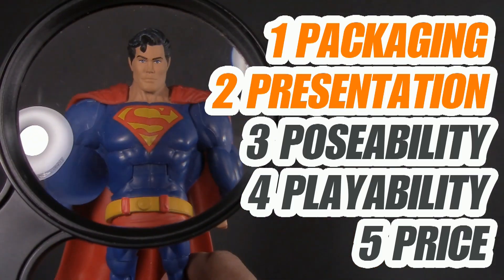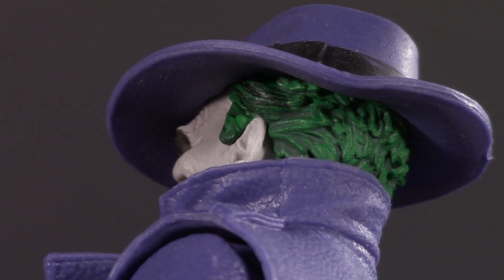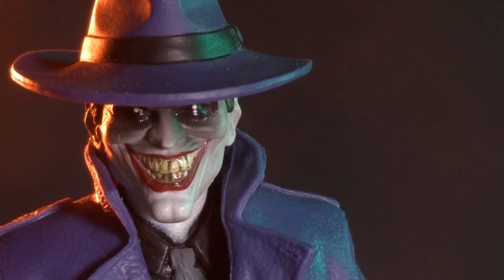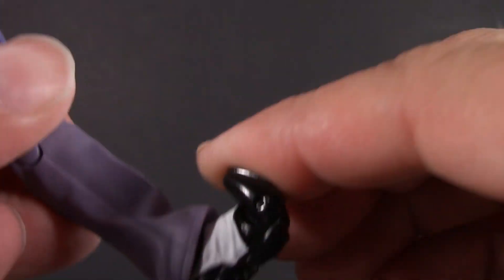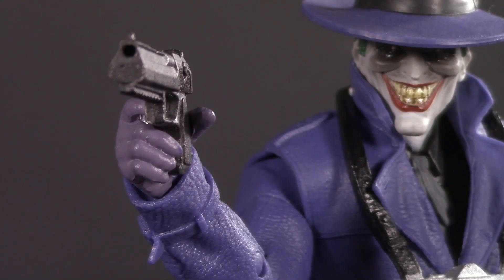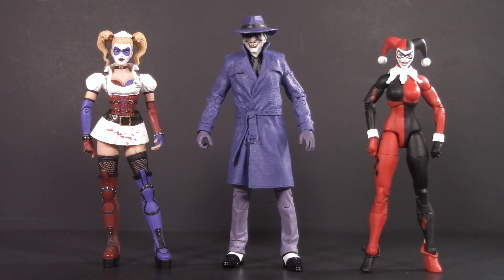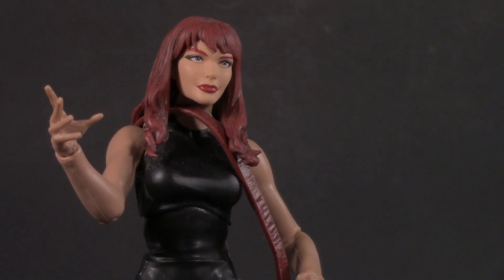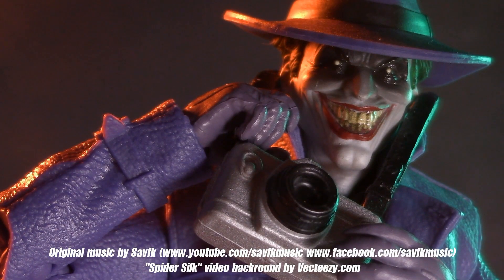McFarlane Toys DC Multiverse Batman: Three Jokers - The Comedian (Killing Joke) - 5POA Figure Review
From the pages of Batman: The Three Jokers comes this all-new version of The Joker inspired by his look from Batman: The Killing Joke.